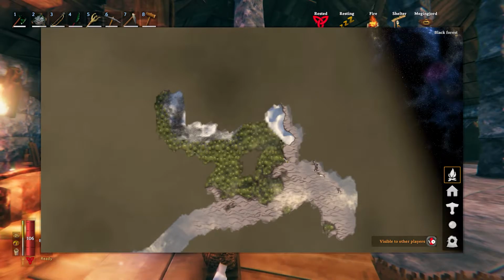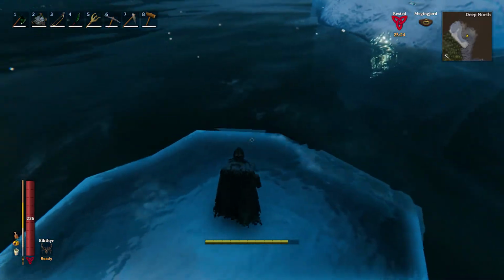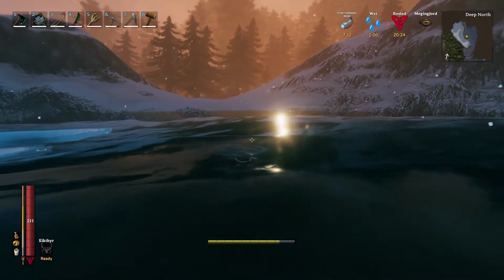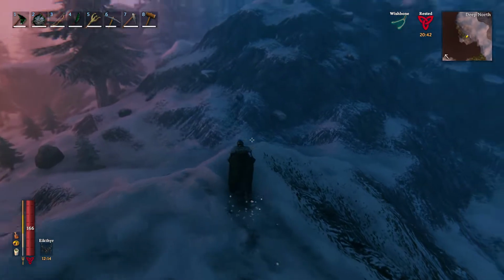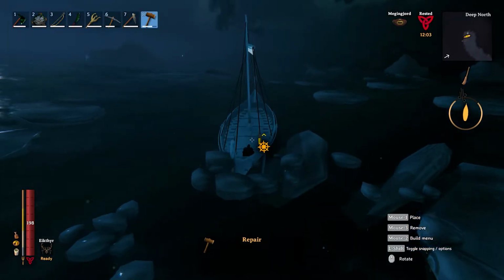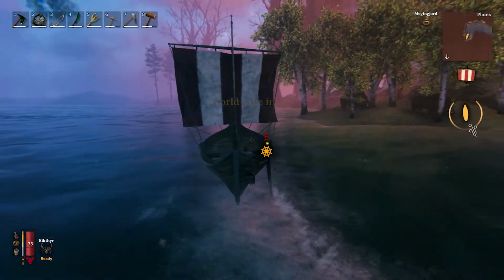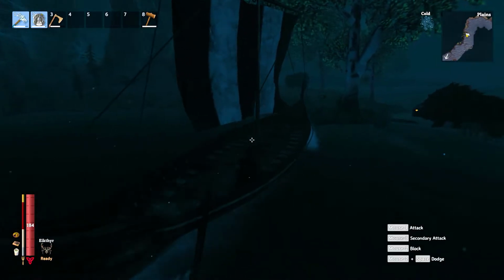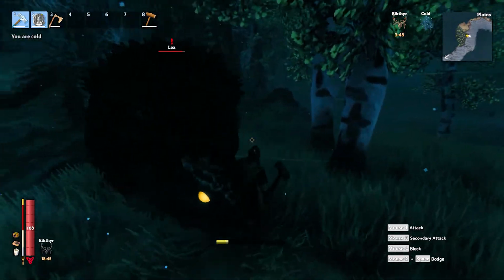Valheim : Ep42 The Deep North and a Death or Two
Hey Everyone! We're exploring the Deep North today! Lets go check that out!

And if you're here reading the Description, please let me know what you think of this simpler description and timestamp layout? Do you prefer it this way? Or did you prefer the lengthy descriptions? Lemme know in the comments below!

Setting out to explore the Deep North! - (2:21)
Playing with ice - (3:16)
No fish under the ice - (7:59)
Leaving the North - (9:50)
Sailing in the North is dangerous - (10:44)
Hiccup Let's his guard down - (14:48)
Recovering my corpse - (17:46)
F is for Fuling's and Frustration - (18:15)
Wrap up - (20:23)

If you enjoyed this episode be sure to check out the Playlist! -